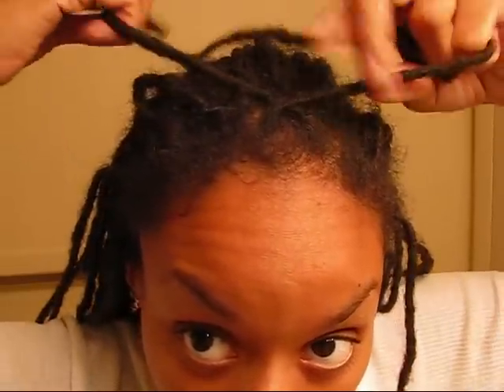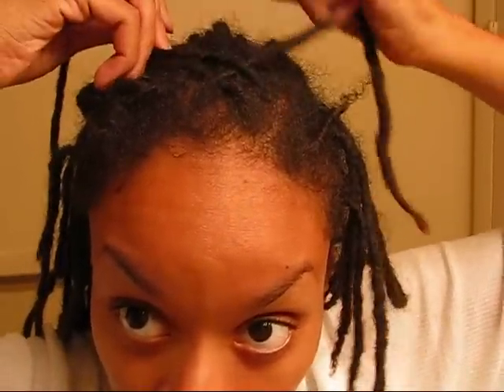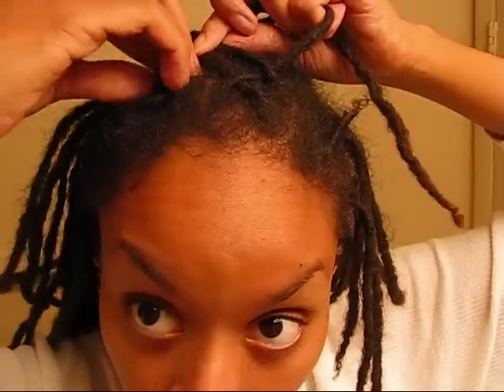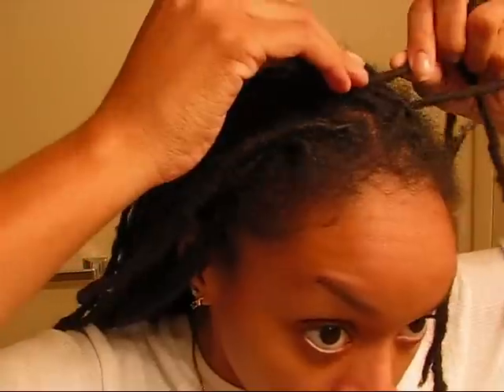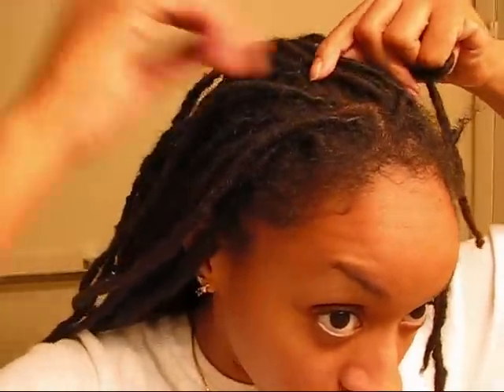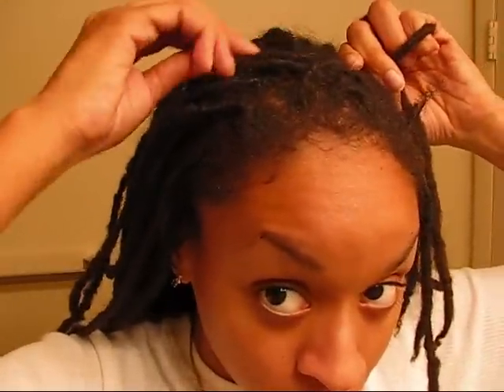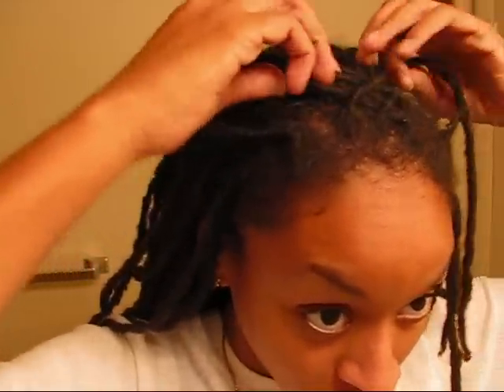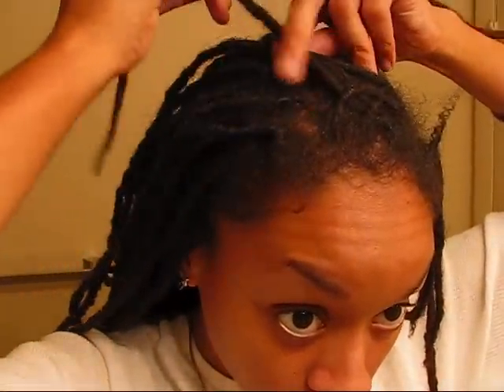Dreadlock Basket Weave Style